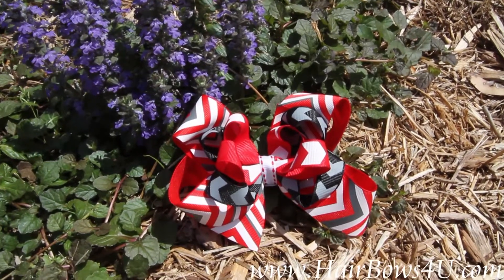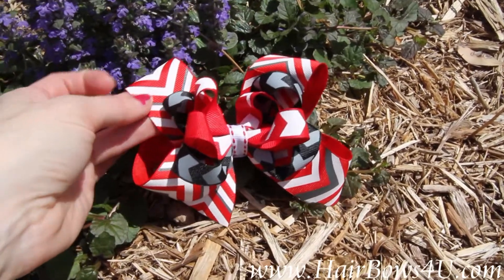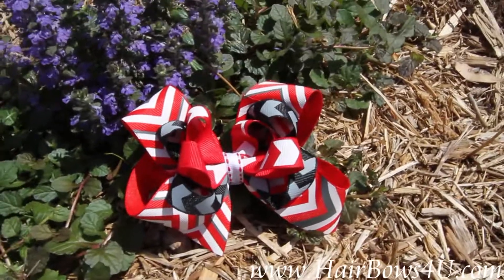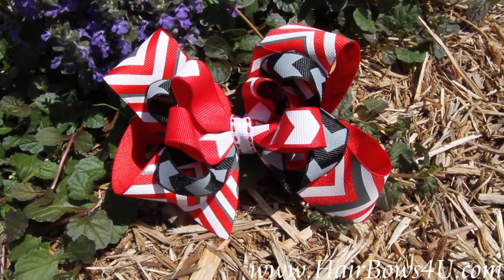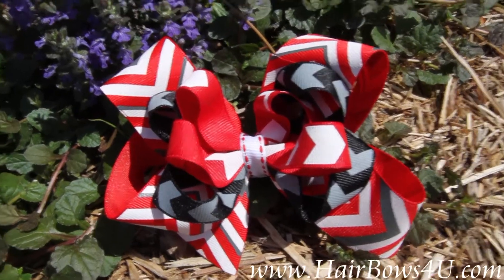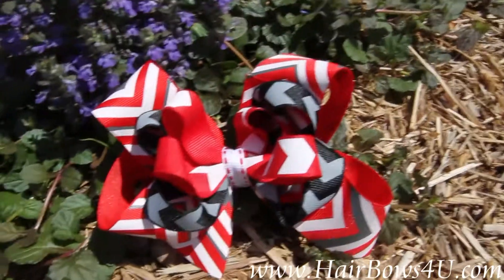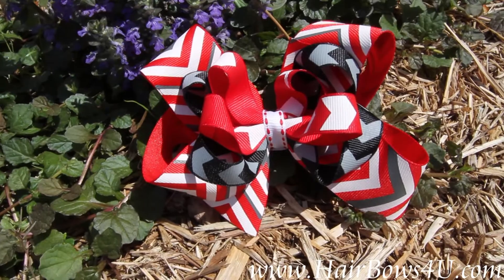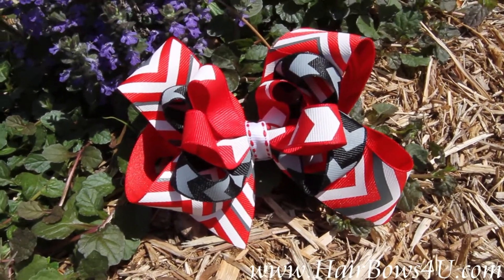Red Chevron Striped Triple Layer Hair Bow - video demo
Chevron stripes are the new rave! This bow is a triple threat bow for all of our Chevron stripe lovers! The bottom layer is a 1.5" red chevron with red and white stripes. In the middle is a 5/8" black chevron bow with black and gray stripes, topped off by a red chevron bow with red and white stripes. All wrapped together by a white with red lines 3/8" ribbon in the middle and attached to a French clip. This red chevron will look great will all your new Chevron outfits.